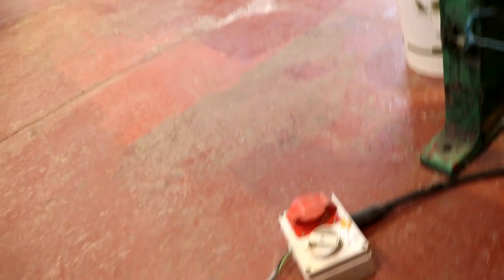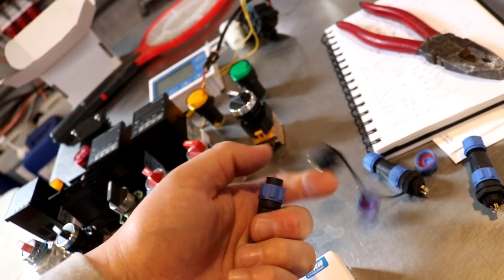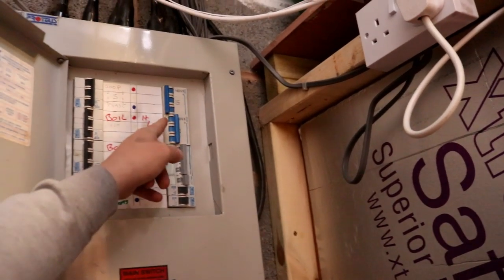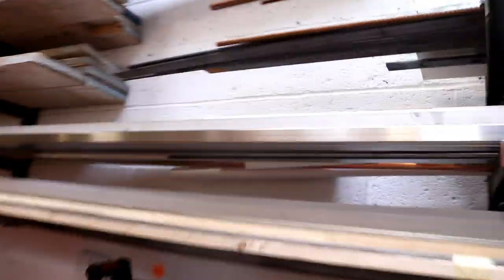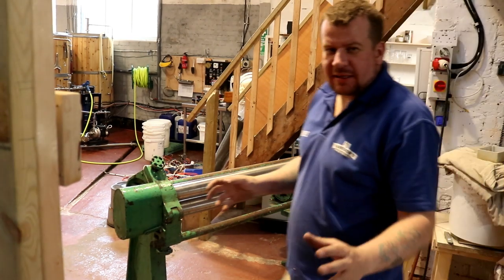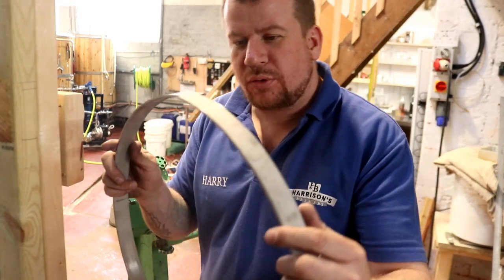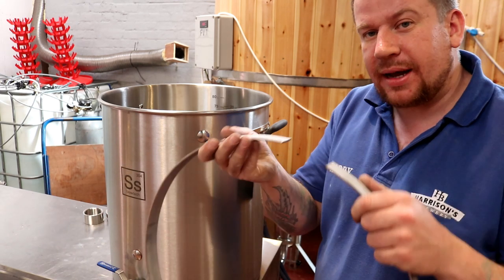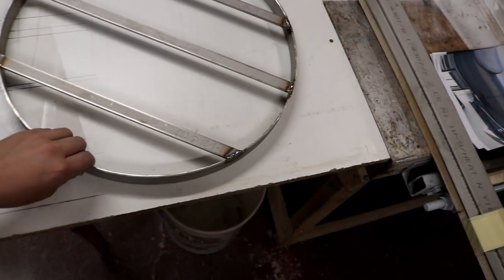Brewery Pilot Kit ~ Brew Stand Build ~ Part 1 🍻